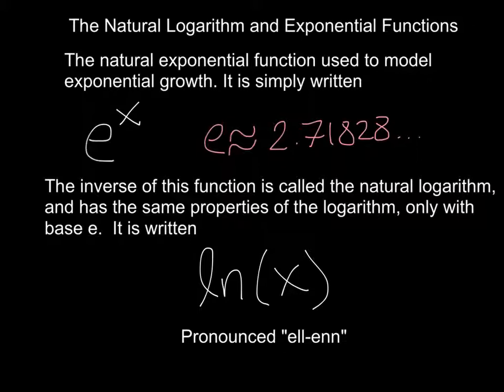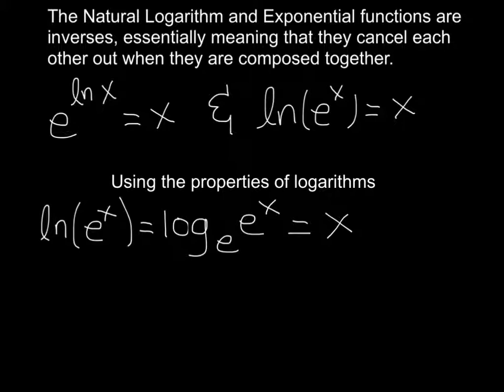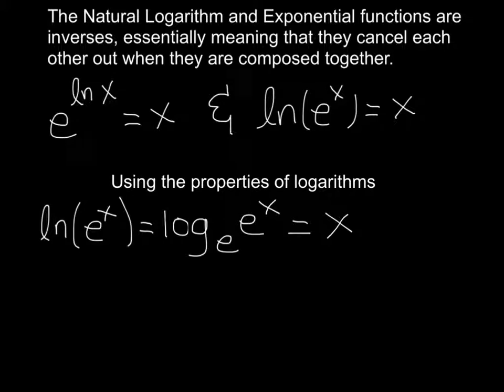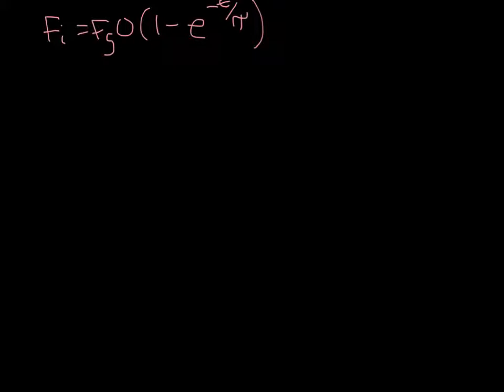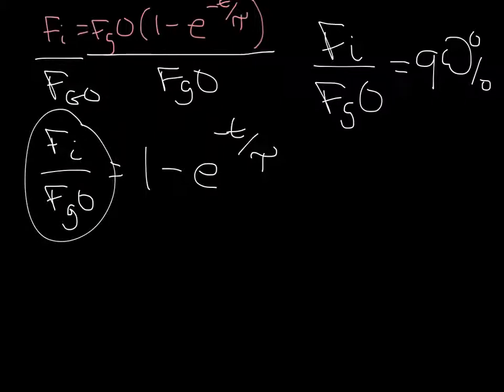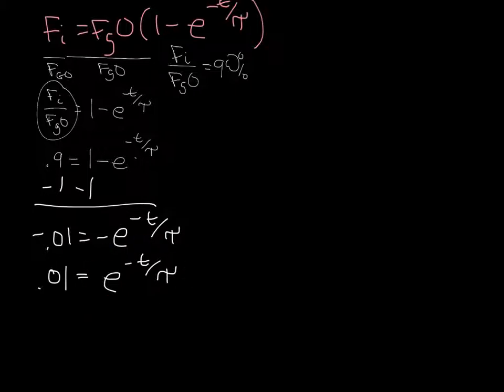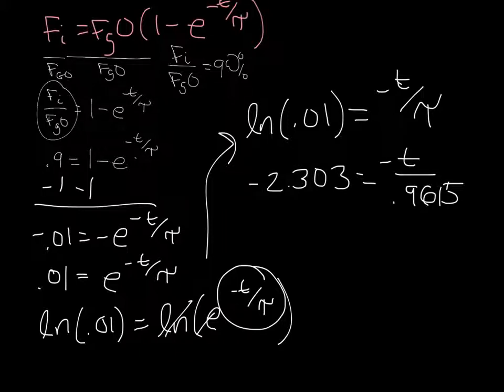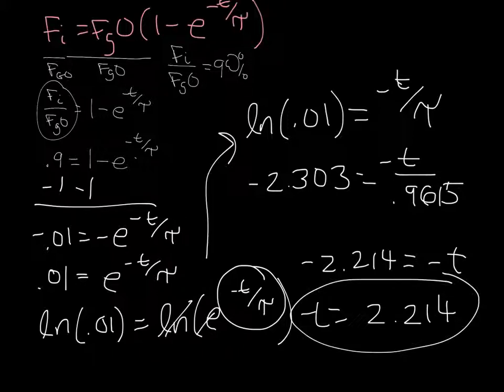Physics Bonus Question 5